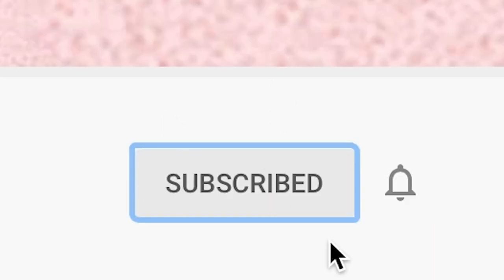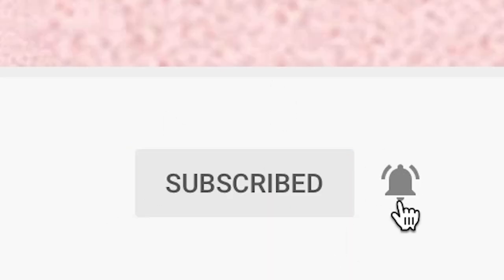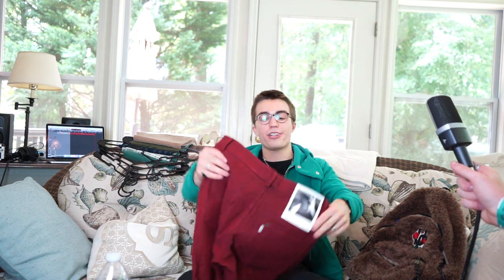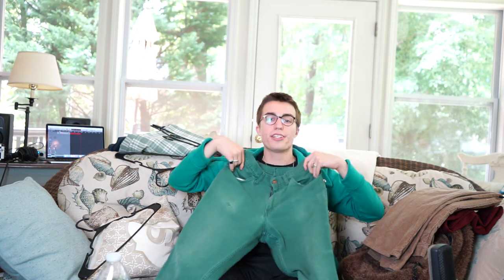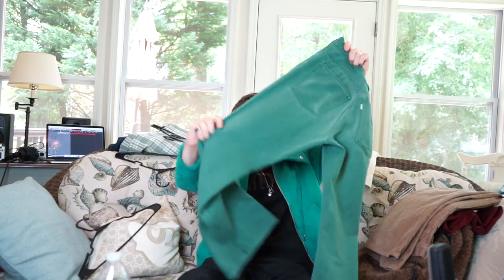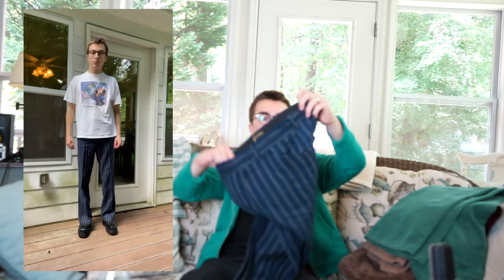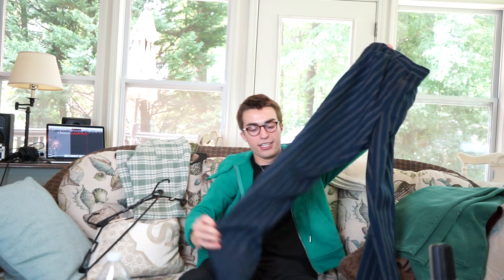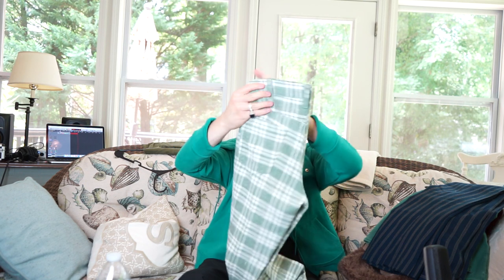Everything You Need To Know About Flare Pants!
Le Jeune Cargo Pants: @lejeunelabel on IG
Carter Young Flares: @carteryoungusa on IG